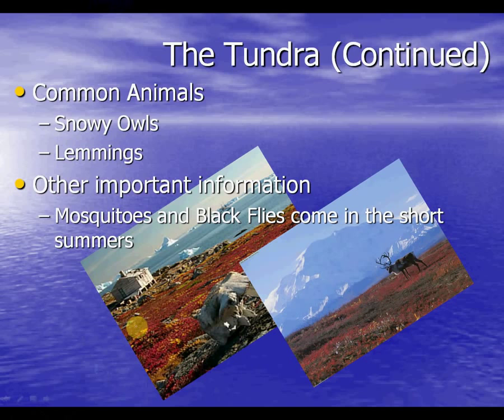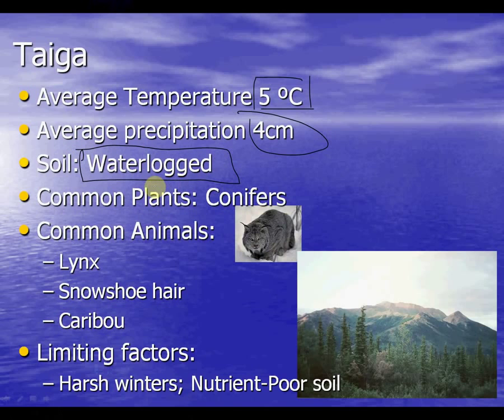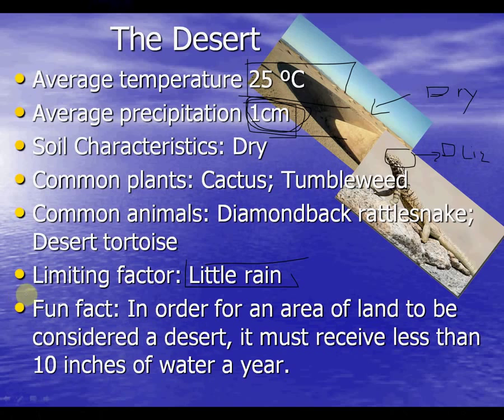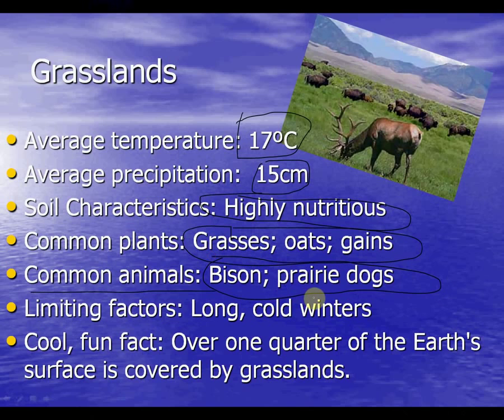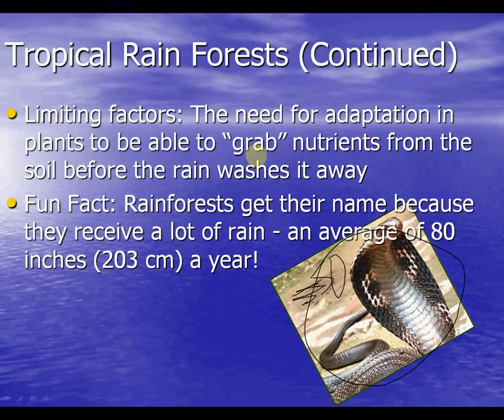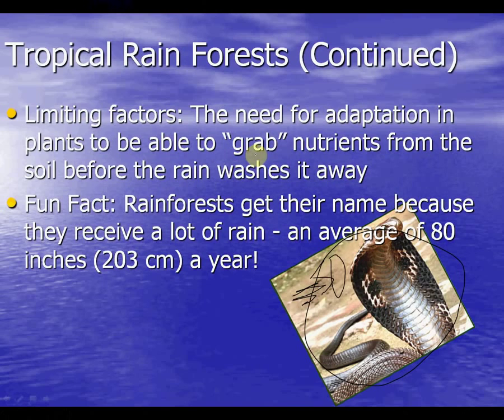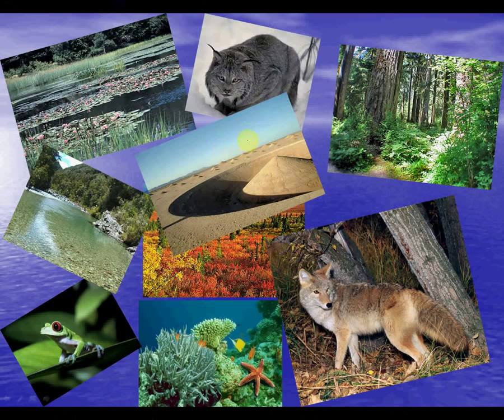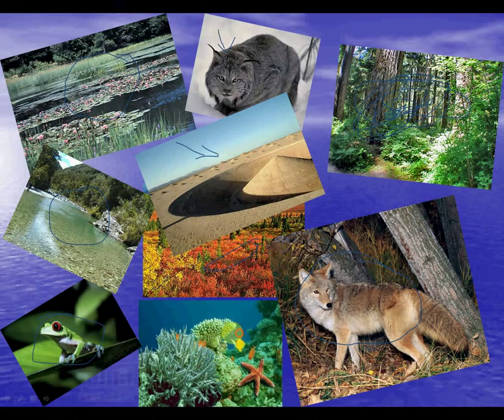Biology Help: Biomes of the World (Old Upload) [Generation One: "Wolfboy Tech"]